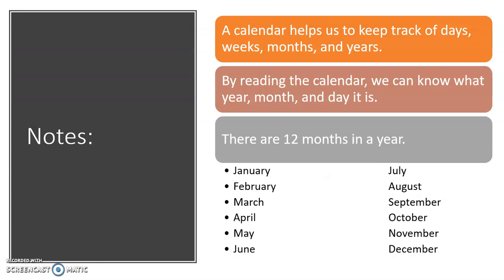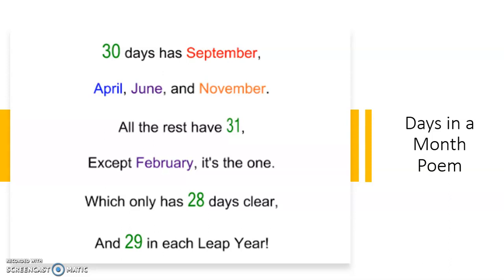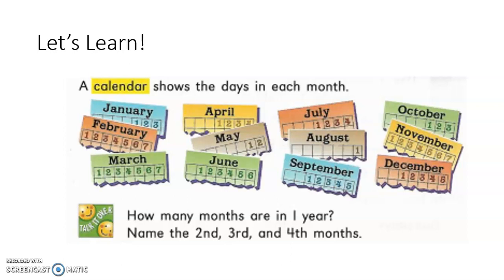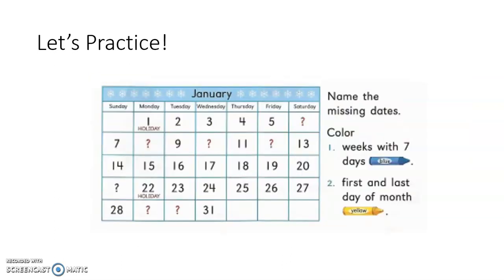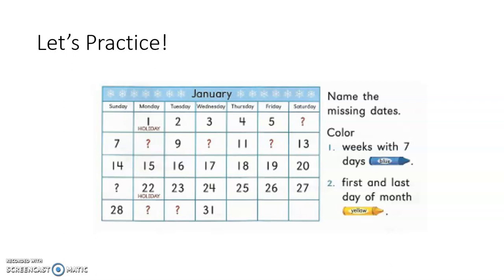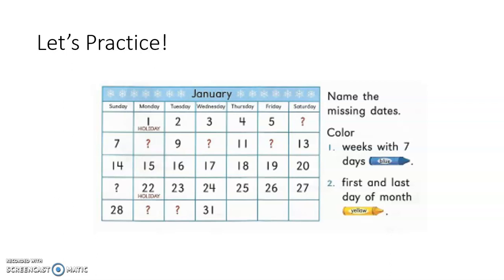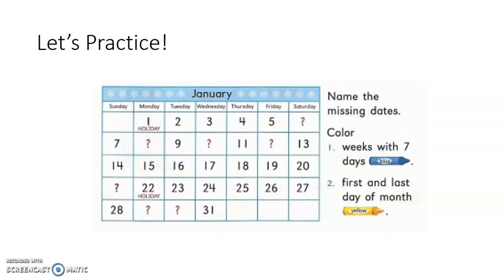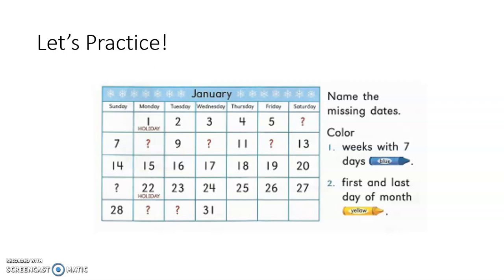Mrs. Bieller's 1st Grade Math Class/Calendar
Calendar Skills